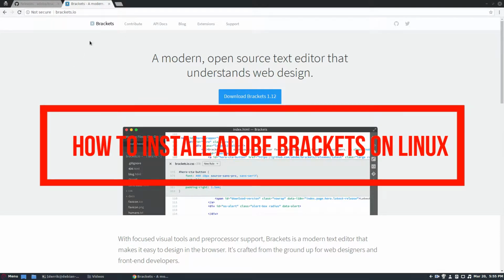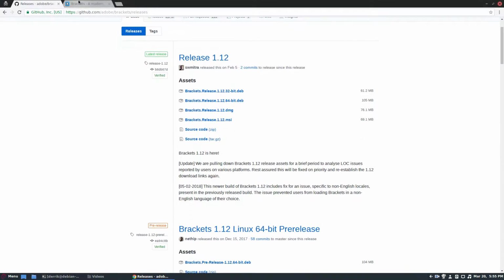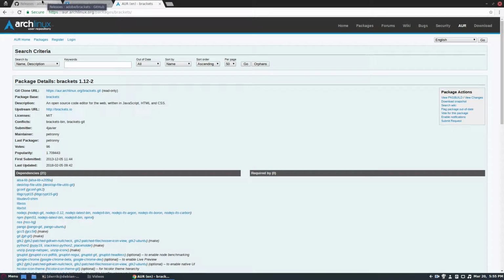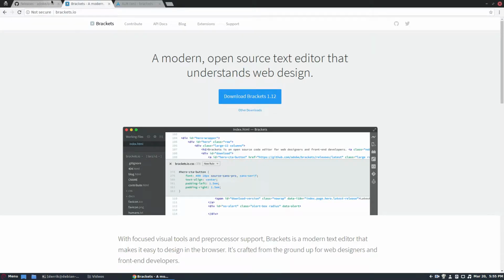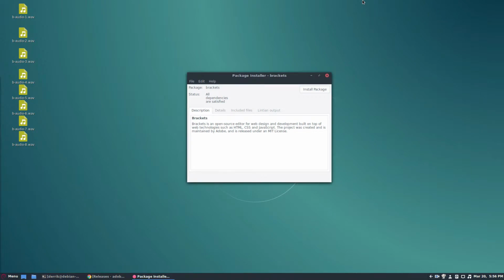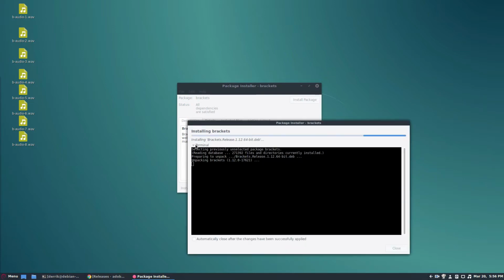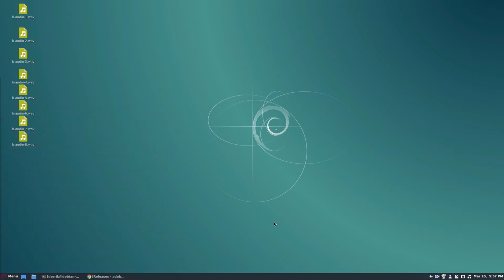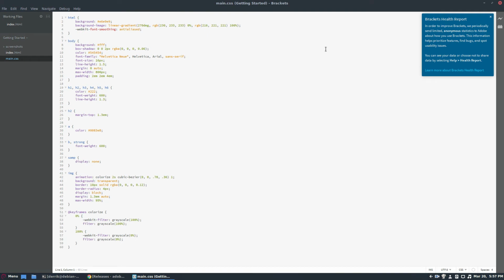How To Install Adobe Brackets On Linux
Are you a Linux web developer looking for a better way to write code? Consider checking out Adobe Brackets. It’s a next-generation text editor for web developers. Adobe Brackets is an open source project that allows developers to manage web projects easily. It supports many web technologies like HTML, CSS, and JavasScript.